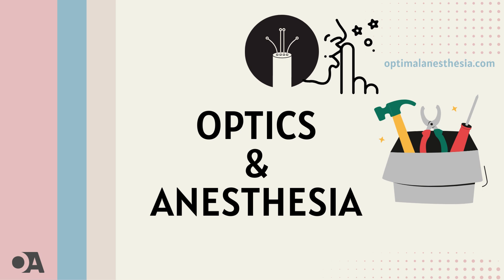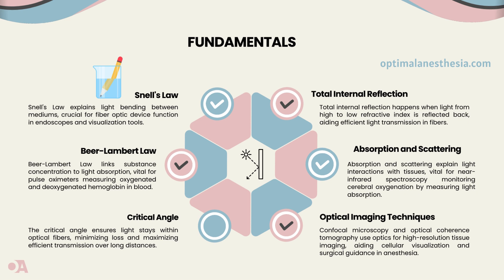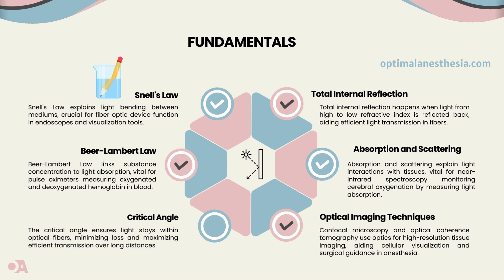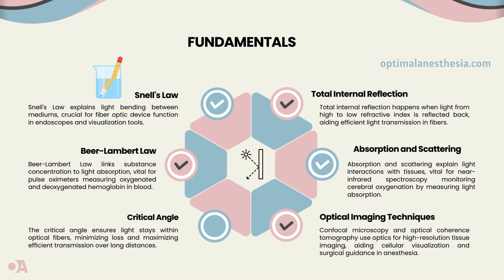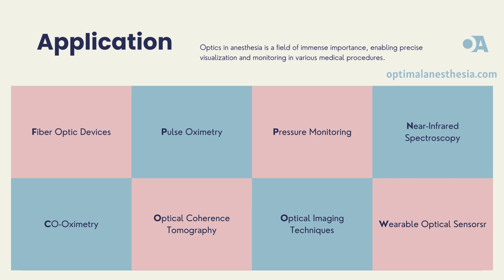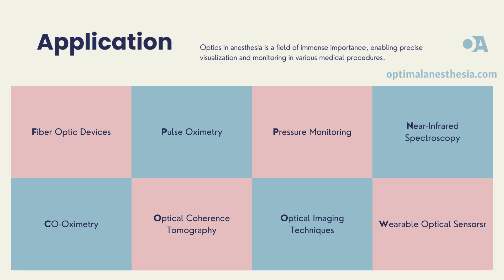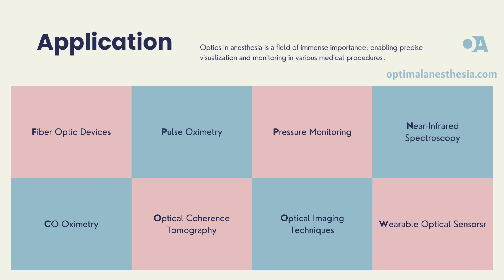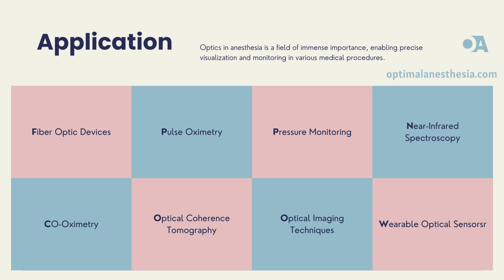Optics in Anesthesia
Explore the critical role of optics in anesthesia, from basic principles to advanced applications. Discover how understanding optics enhances patient care and surgical precision in modern medicine. Learn about the future of optical technologies and their impact on anesthesia practice.